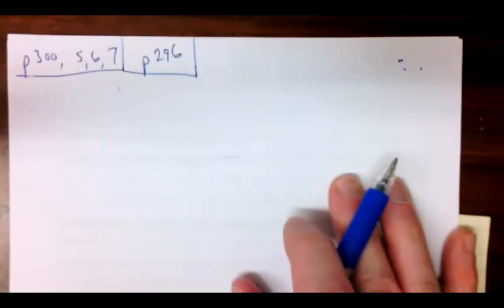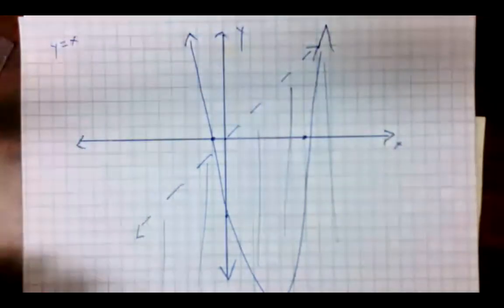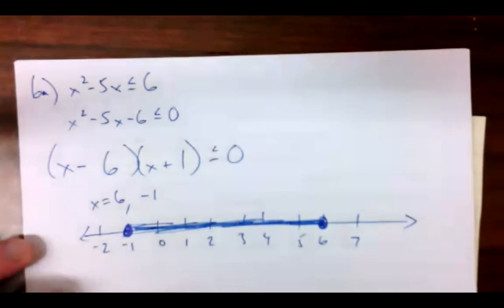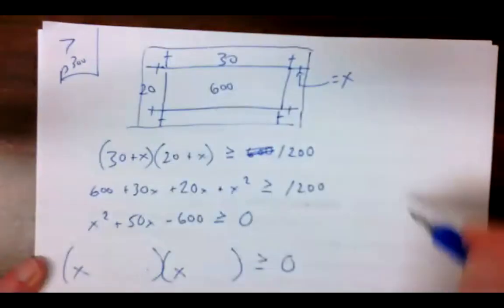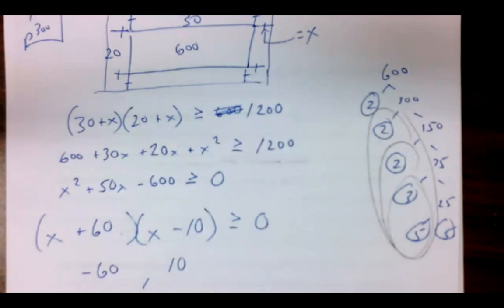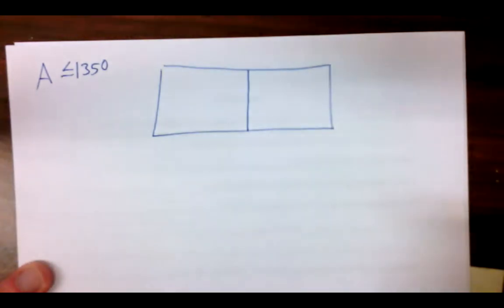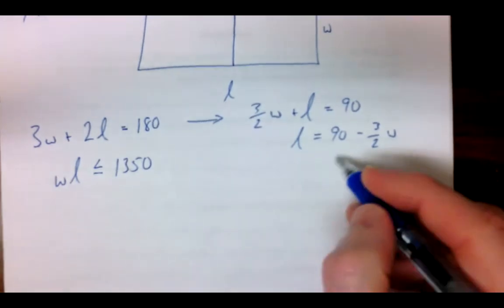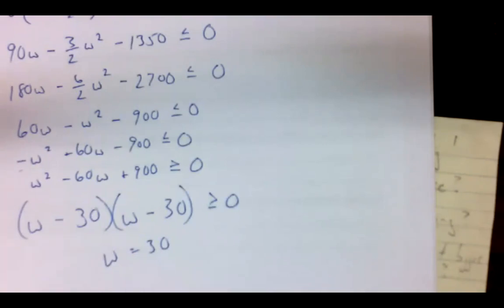11 PreCal Test Prep